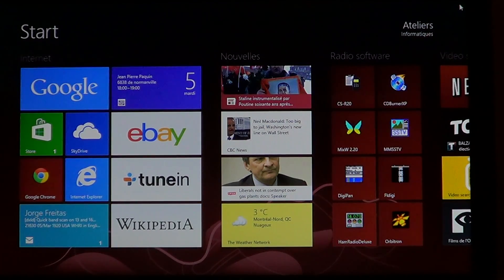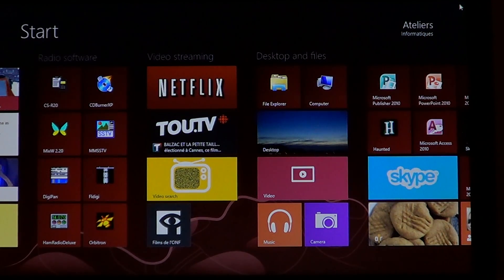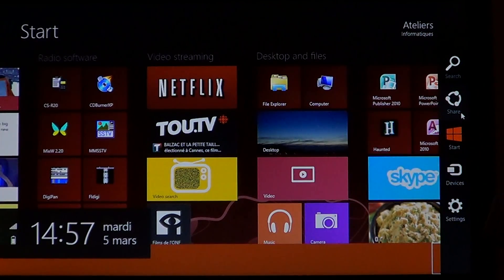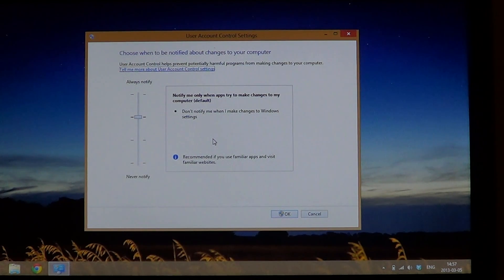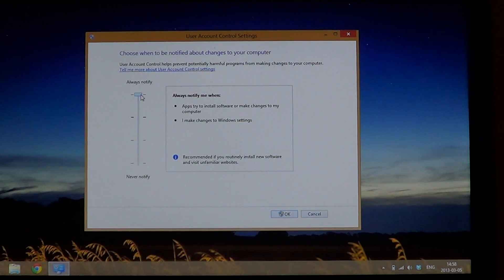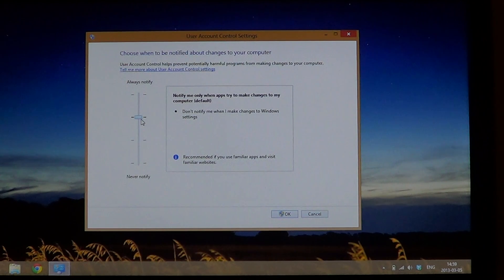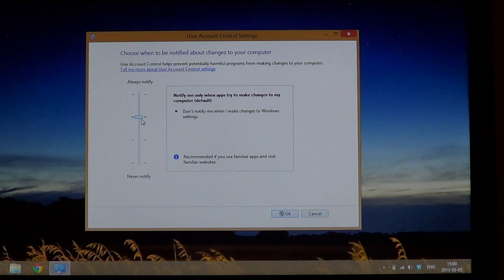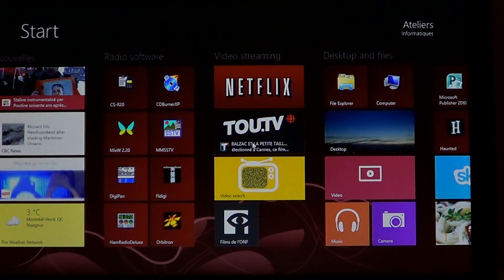Windows 8 - User access control settings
User access control and settings